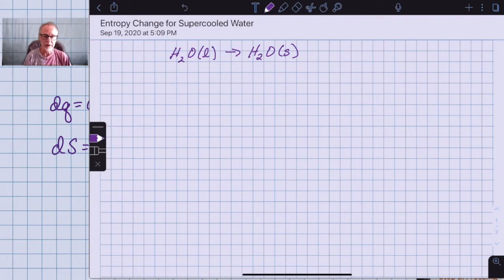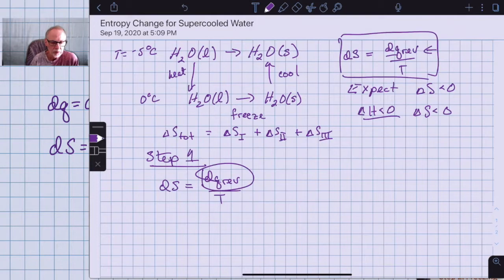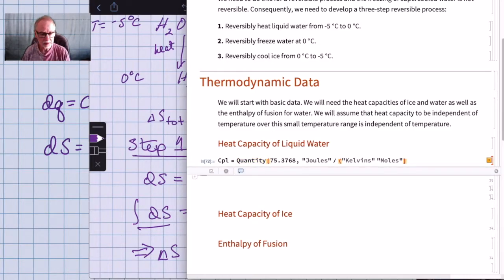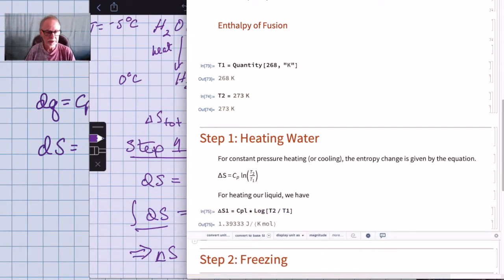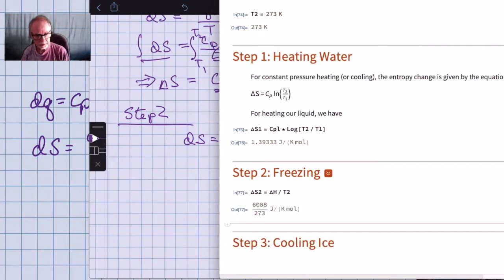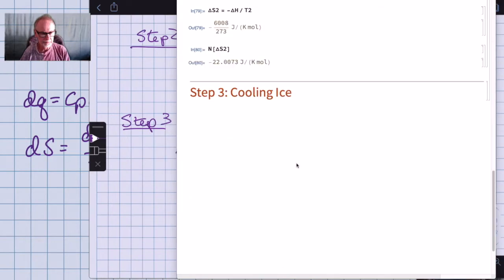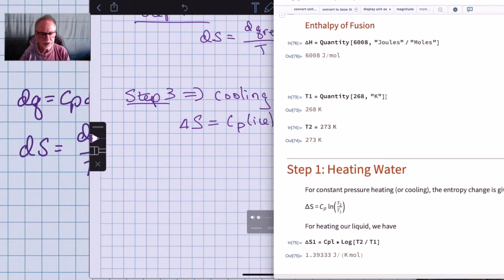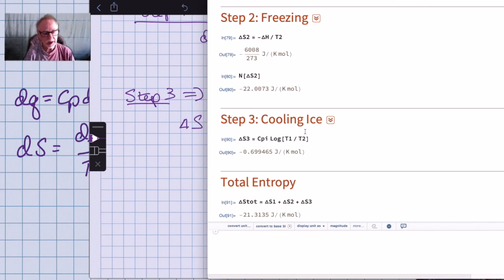Supercooled Water 1